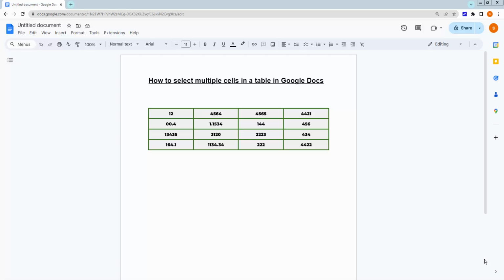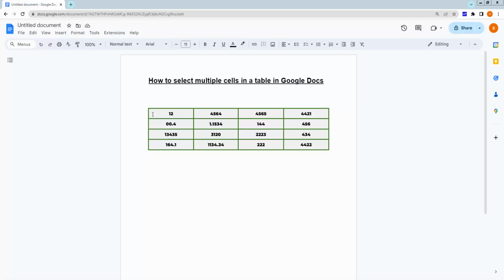How to select multiple cells in a table in Google Docs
Assalamu Walaikum,
In this video I will show you, How to select multiple cells in a table in Google Docs.  Let's get started.